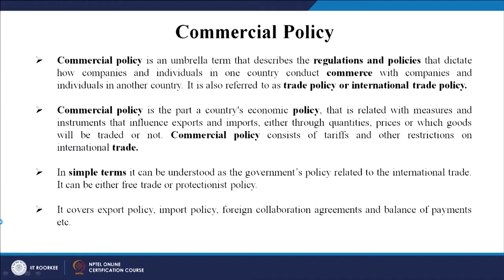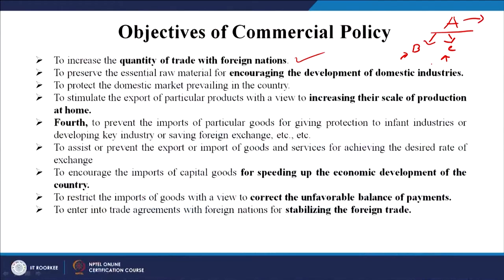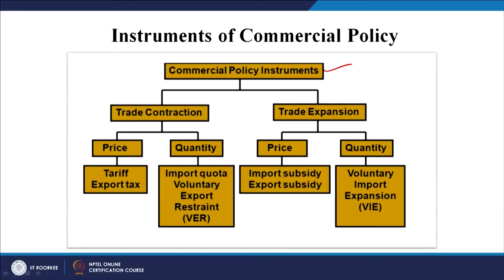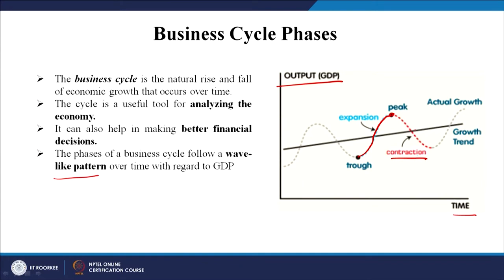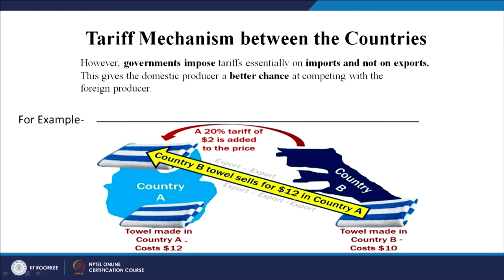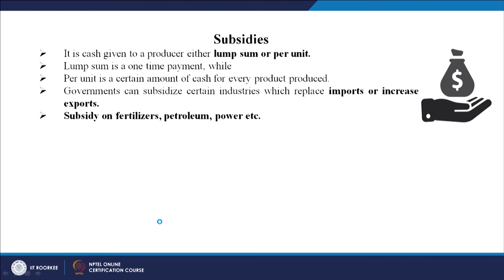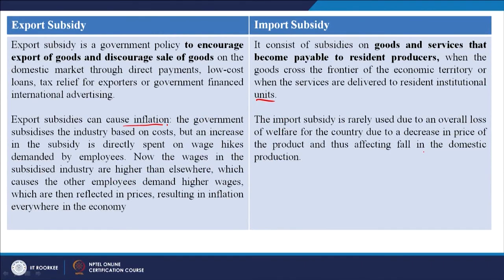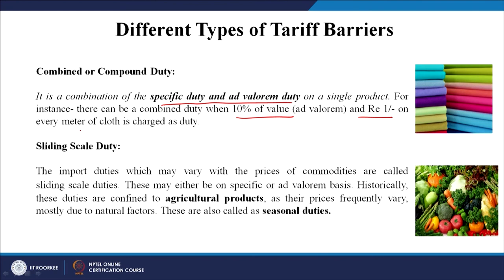Lecture 14: Commercial / Trade Policy, Business Cycle, Tariff Barriers, Subsidies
In this lecture discuss on Commercial / Trade Policy, Business Cycle, Tariff Barriers, Subsidies.